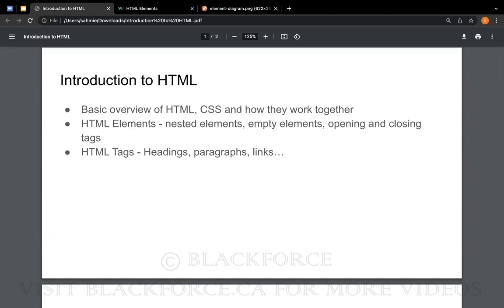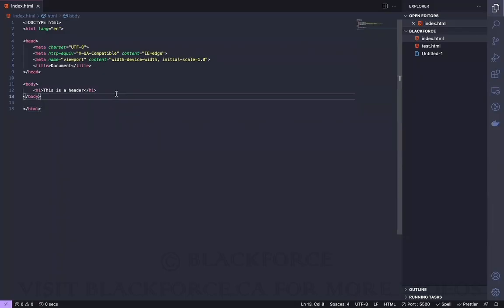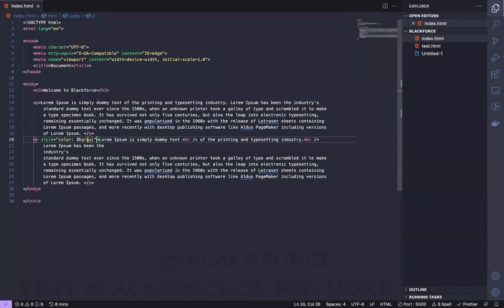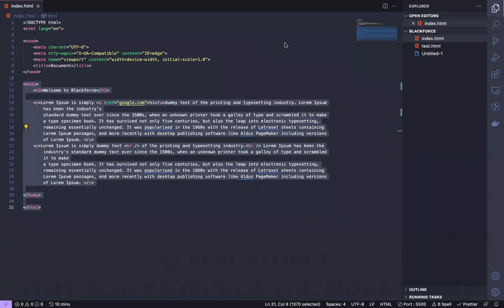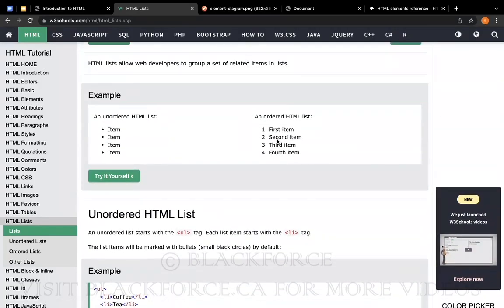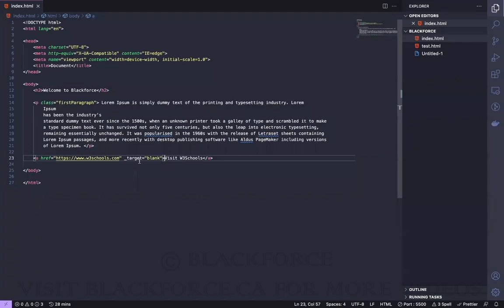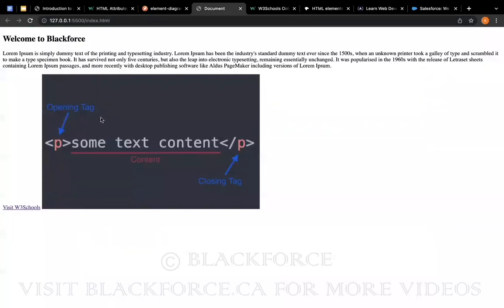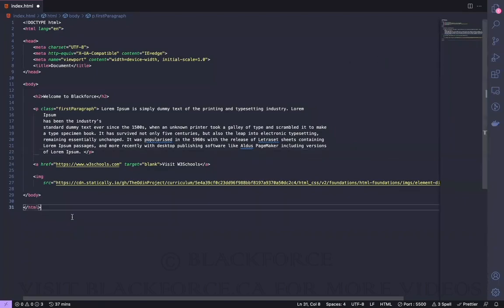introduction to programming html & css day 2-cohort 3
Dive deeper into HTML tags, attributes, structure, and layout creation.

Facilitator-Babatope olajide